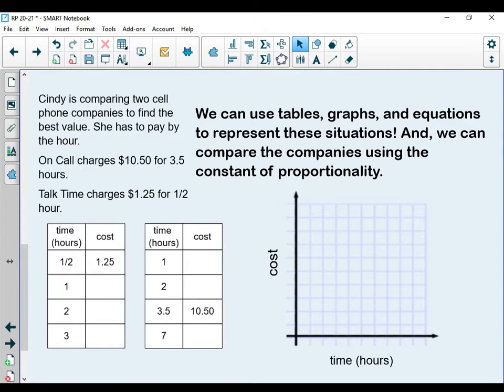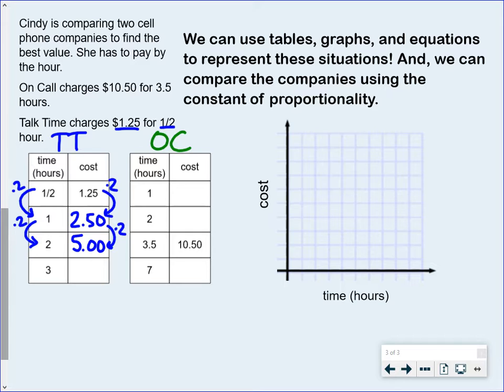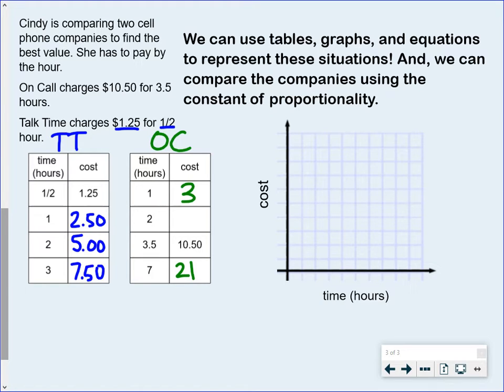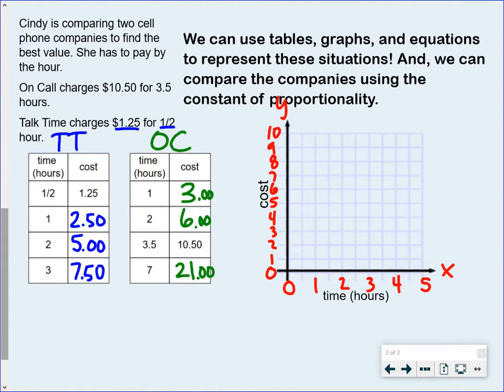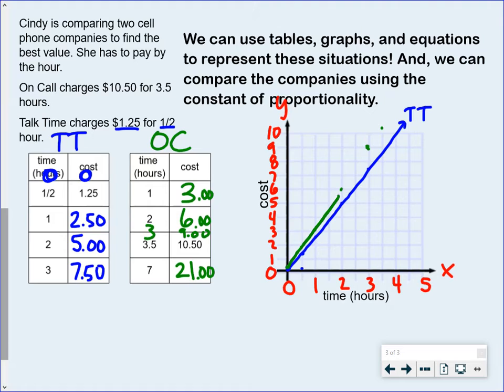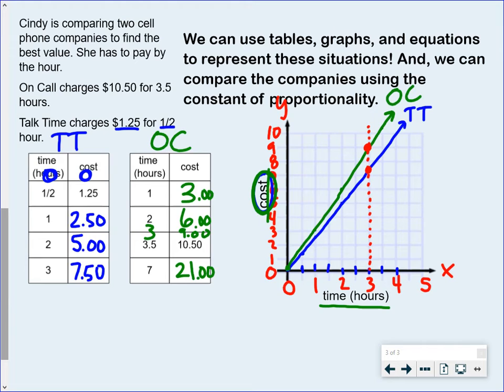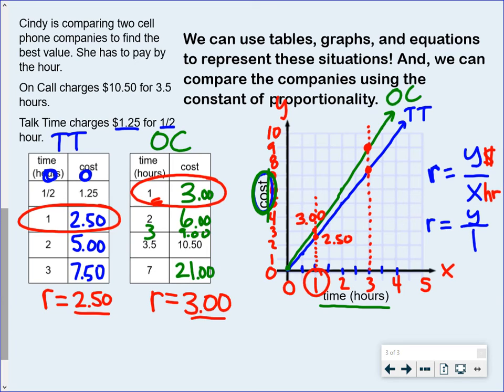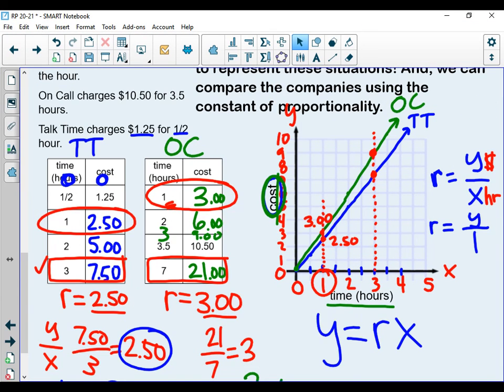Comparing Data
Comparing with graphs, tables, and equations